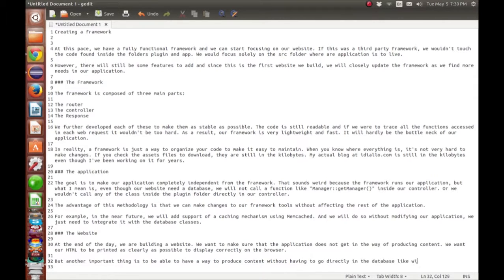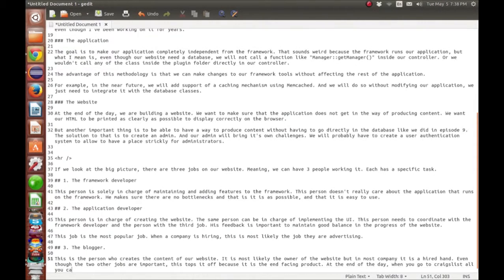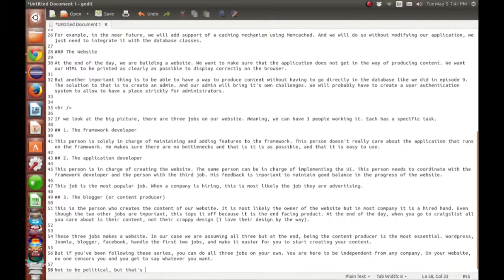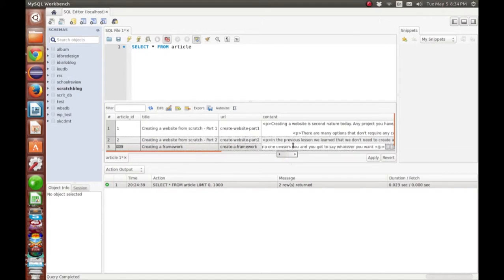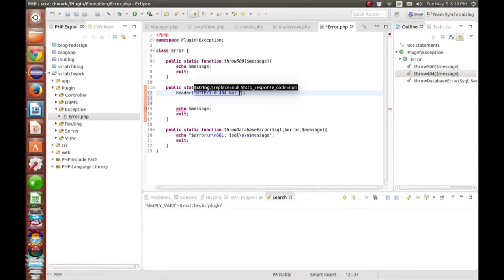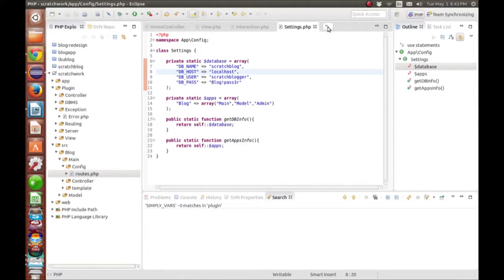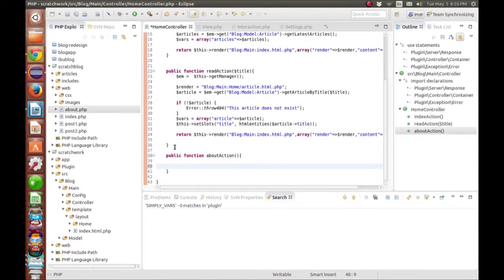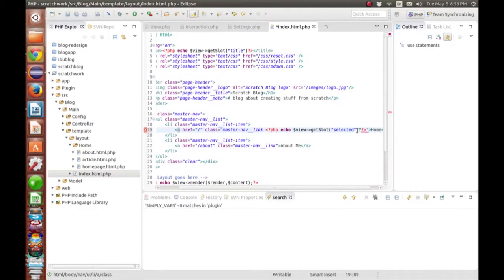Website from Scratch - Part 10 - Back To Basic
In this episode, I go back to basic. The whole point of this exercise is to create a blog, and we only have two posts so far.

Today, we are going to write another post and add it to the database. We are also going to add stack tracing to our error handler. This way, we can pinpoint exactly where the error occured  in addition to the detailed errors we provide.

We also add the about us page to the application and we have a complete website. All we will have left is create an admin to be able to add new articles from anywhere.

That's it for today, I hope you find it useful.